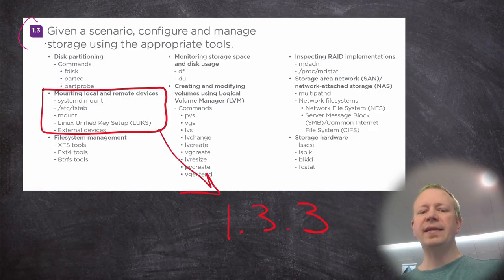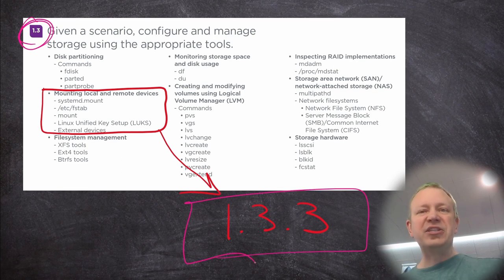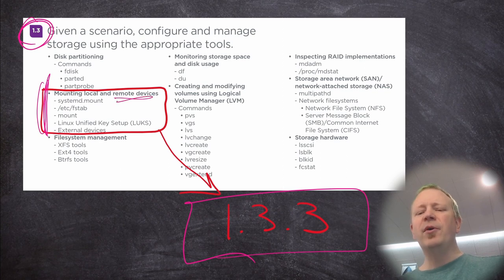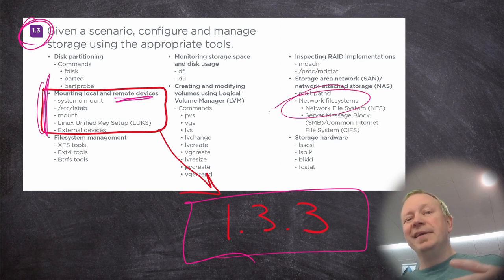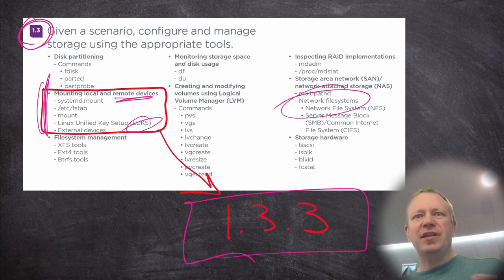Mounting Filesystems in Linux! (Linux+ Objective 1.3.3)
There are SO MANY WAYS to mount filesystems in Linux. In this video, we cover a bunch, including:

Manual mounting
Configuring /etc/fstab
Using systemd.mount files
Static mounting external devices
Creating and Mounting LUKS encrypted filesystems!

There's a bunch to learn, but by the end it should all make sense, and tie together pretty seamlessly.

And if you just can't get enough of the stuff I do, or you want to connect with other Nerdlings, most things are listed